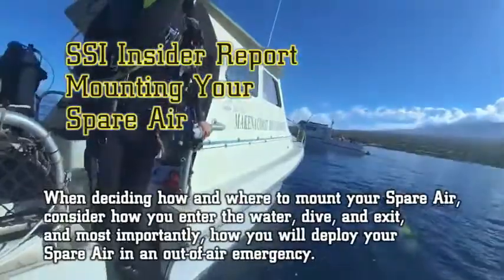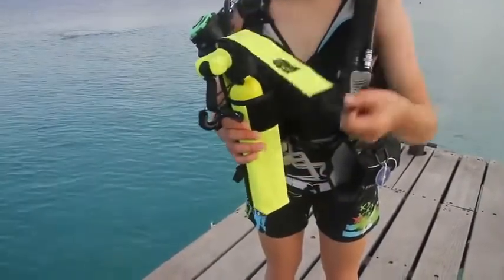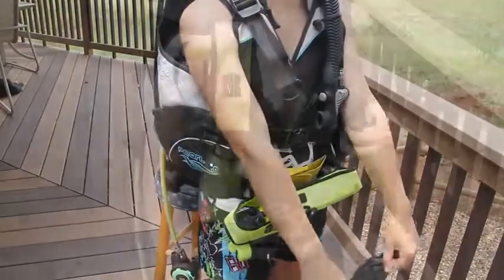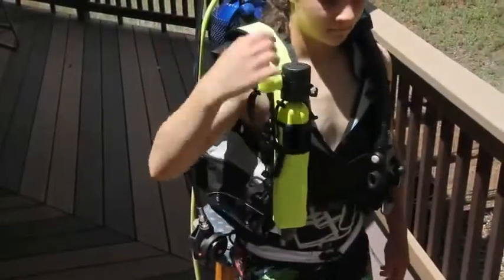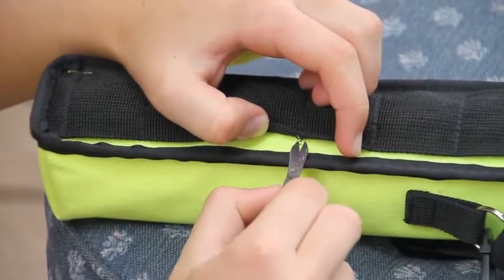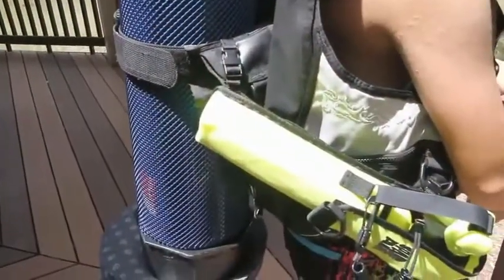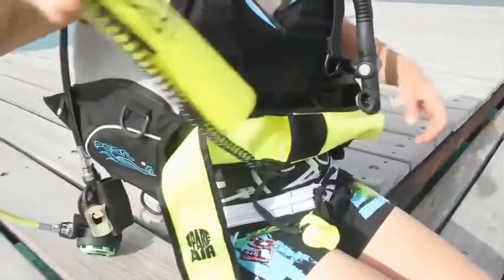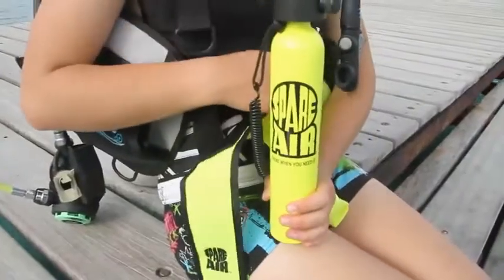Mounting Your Spare Air - Diving emergency system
A skydiver wears a reserve parachute, a SCUBA diver should have a reserve breathing system. For over 35 years we’ve supplied divers with the smallest, most compact redundant system available for out-of-air emergencies. The patented scuba diver SPARE AIR should be a standard piece of SCUBA diving equipment for the safety-minded diver. In an out-of-air-emergency, why would you trust your life to anything else?